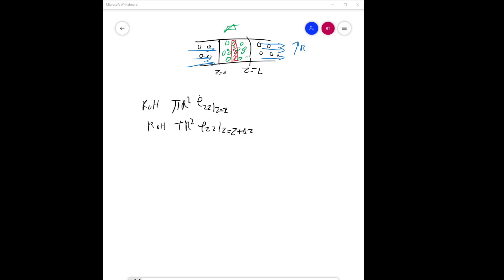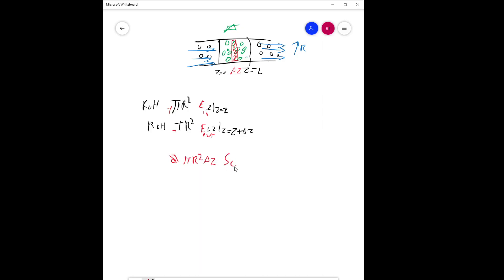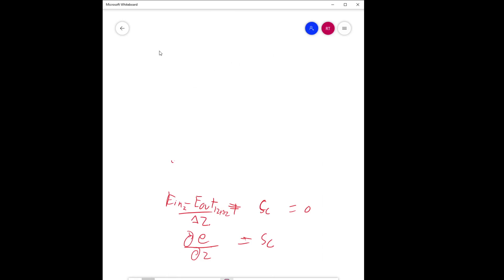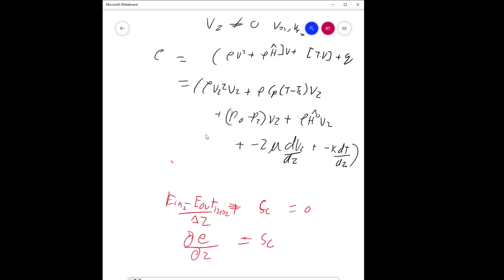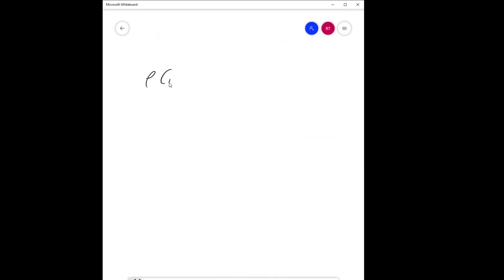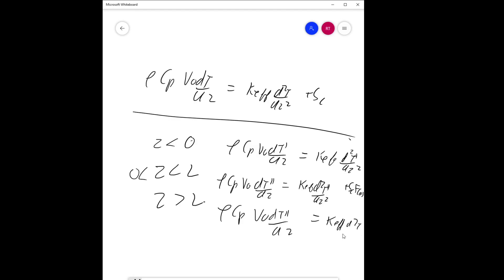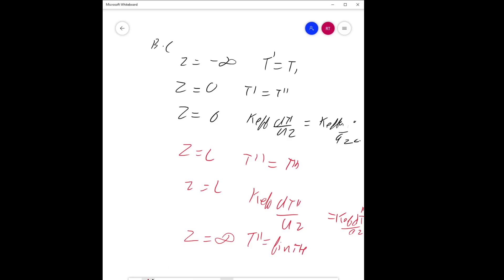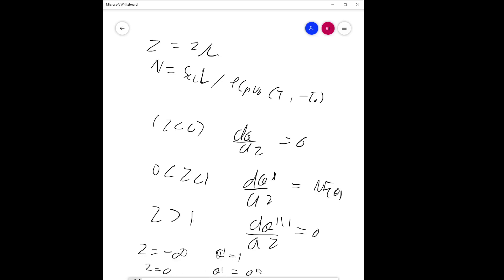Transport phenomena heat balance for chemical reaction, shell balance, bird